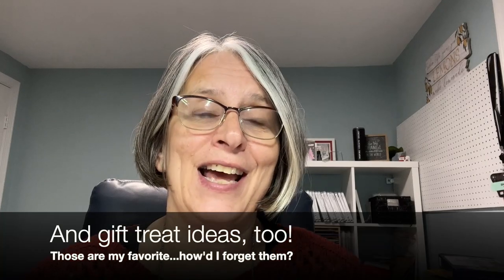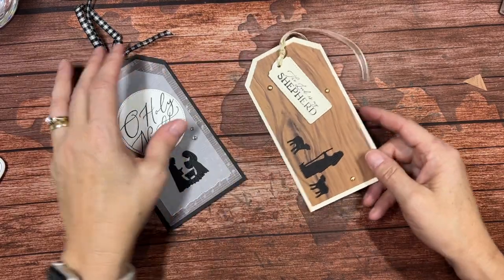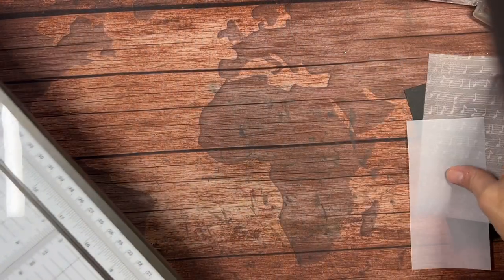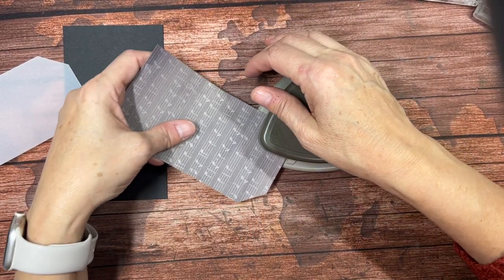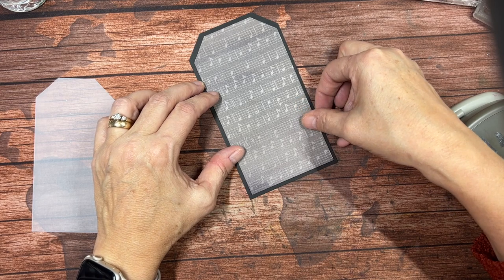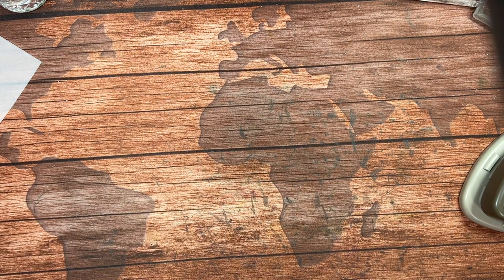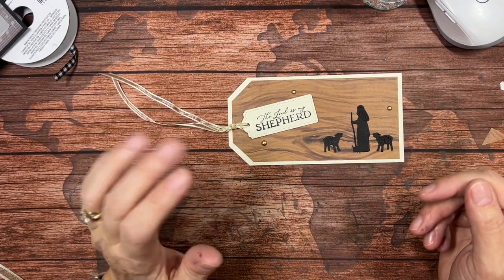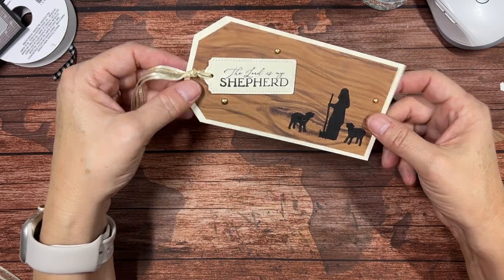The 8th Sunday of Christmas in Mrs. Rogers' Stamperhood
On the 8th Sunday of Christmas, Sharon shared with me a pair of oversized Christmas tags...and one of them holds a secret! These tags would look great on a large package or simply hanging from a Christmas tree. Easy to make, these may be your go-to tags for years to come.

As mentioned in the video, Sunday, November 19th at 5:00pm is the last day to register for my Luminary Cards Class or my Framed Nativity Scene class. There are in person and class by mail options. as soon as possible.